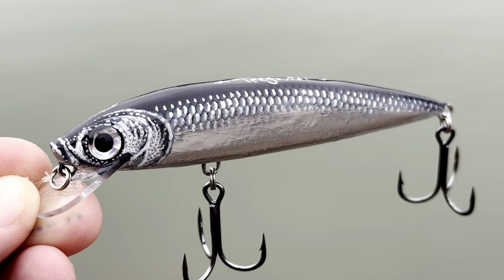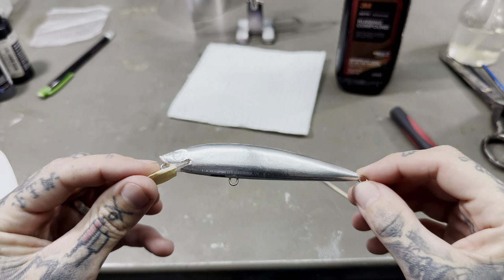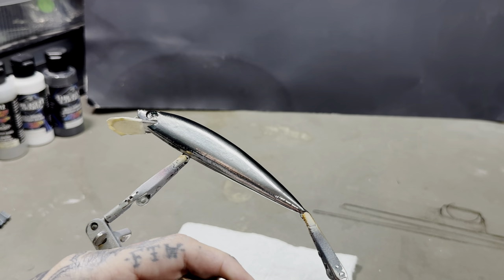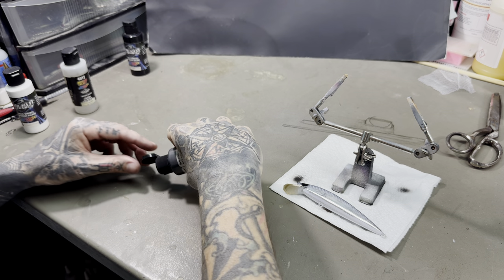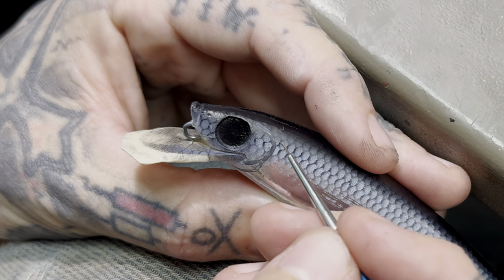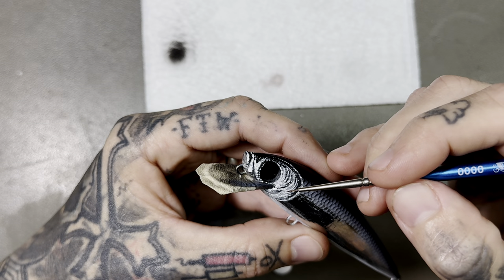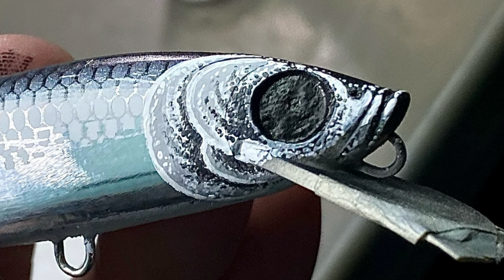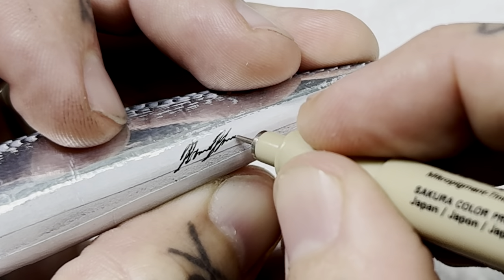Beginners Lure Painting: Step by Step Tutorial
Lets dive into some lure painting with this beginner-friendly tutorial! I'll be walking you through the steps of creating an awesome design for your fishing lure. We'll start by giving it a shiny base using foil tape and add some cool scales effects. While there will be a bit of airbrushing, most of the magic happens with hand-painting using brushes. Get ready to boost your fishing game with custom, eye-catching lures. Let's unleash some creativity and make your lures stand out on the water! 🎨🎣

Below is a list of some of the tools and materials I use.

Tiny Paintbrush
Iwata Airbrush
Budget Airbrush
Foil Tape
Airbrush Paint
Clear Coat
Chrome Pen